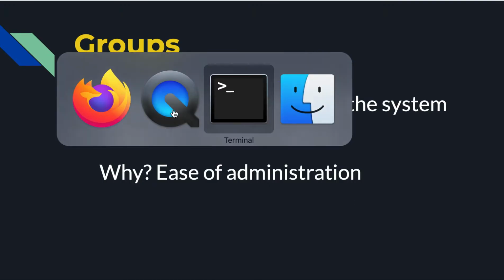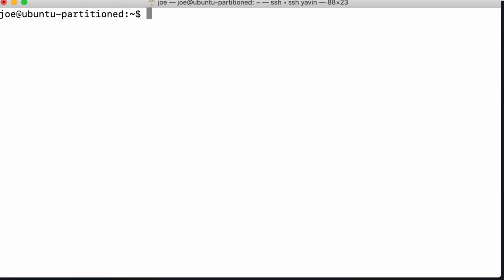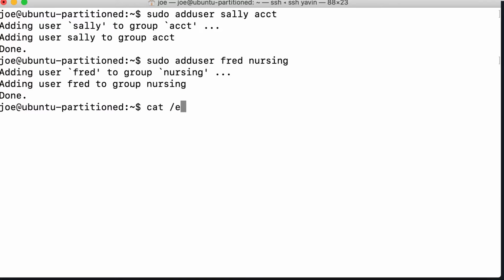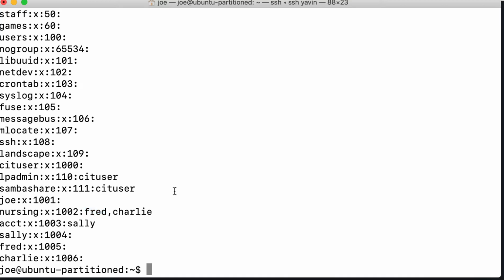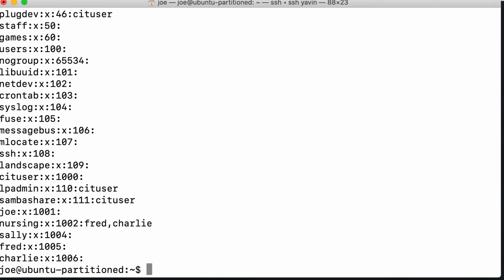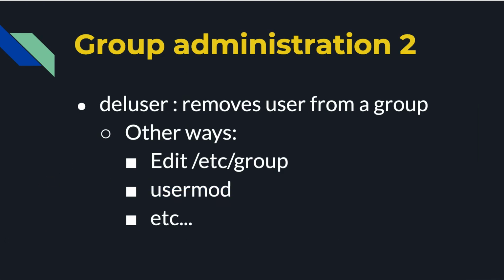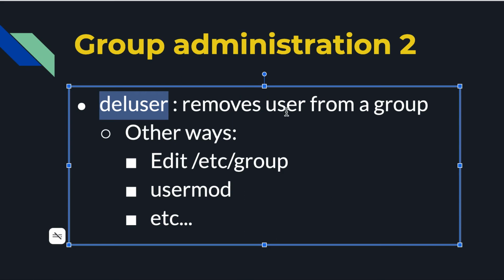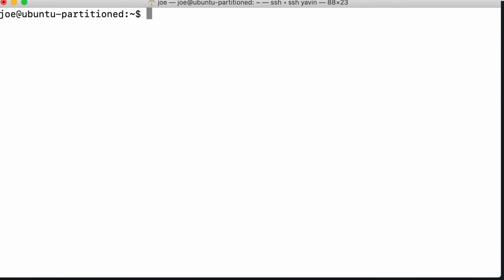Linux: Managing Groups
Managing groups on a Linux system